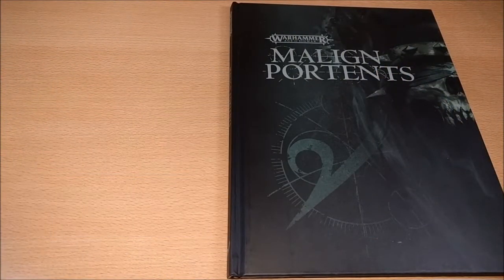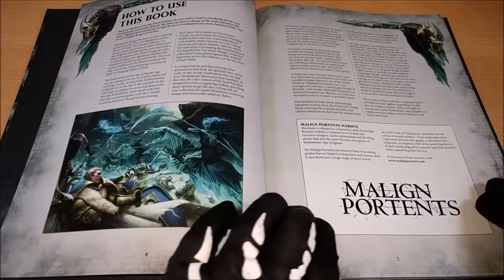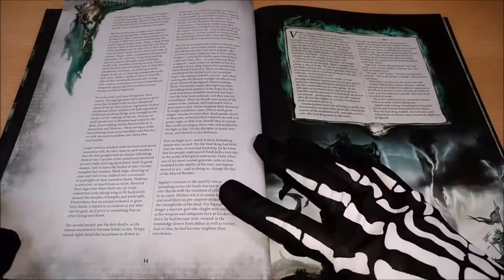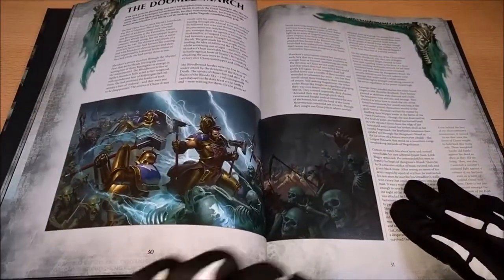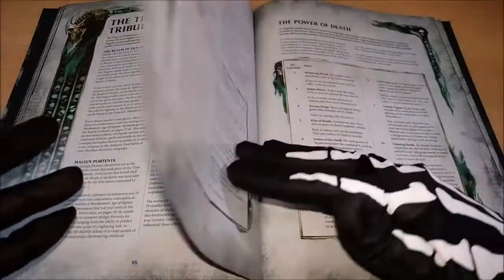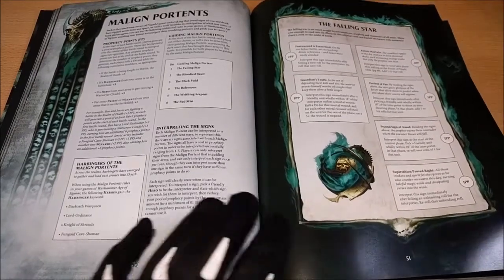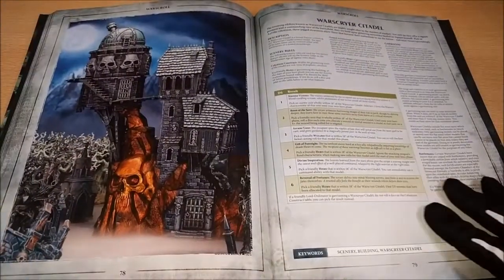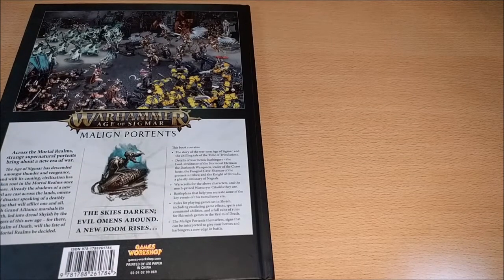Malign Portents: unboxing and first impressions [ENG]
Unboxing and first impressions of Malign Portents book about playing in the realm of Shysh